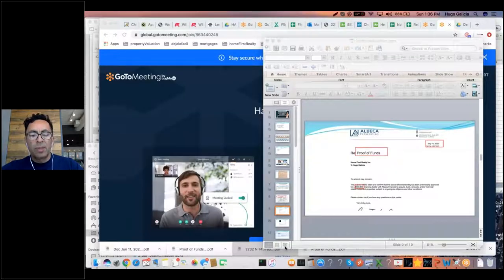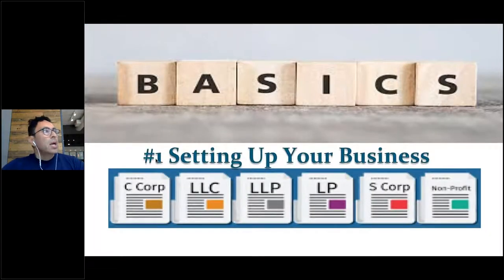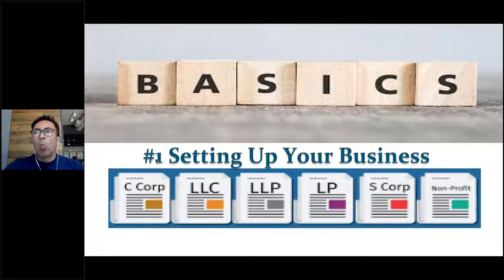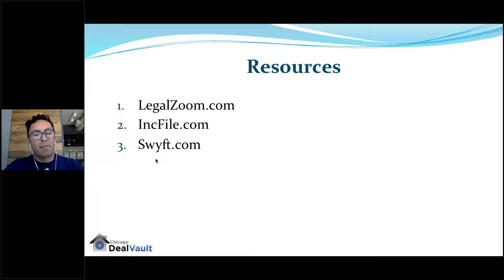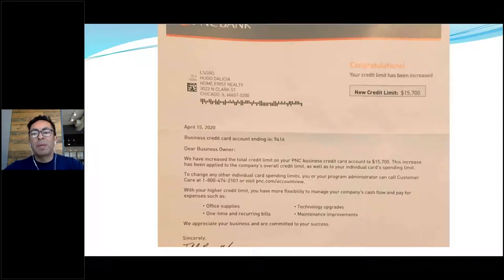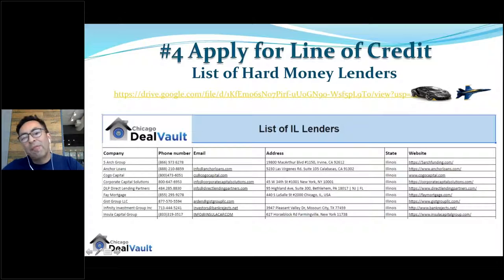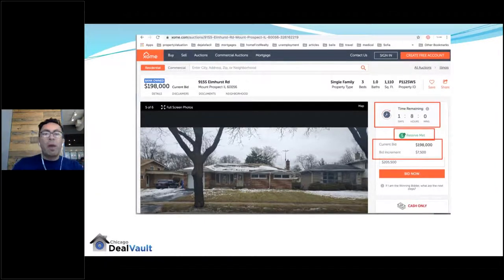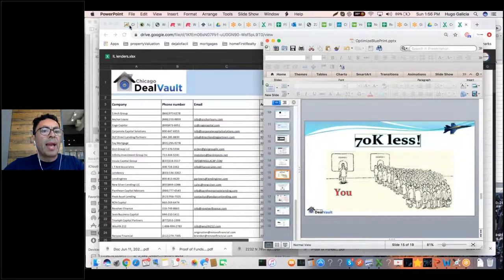Blueprint to Build Massive Wealth and Success